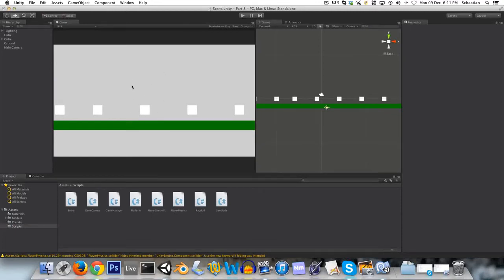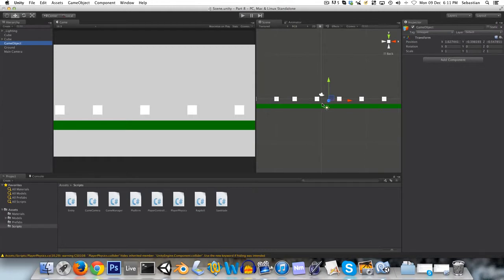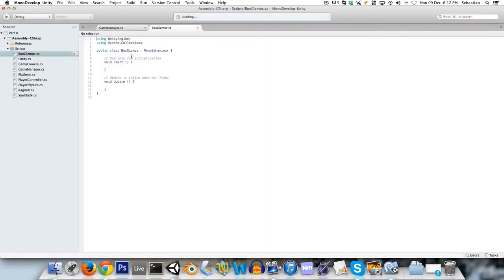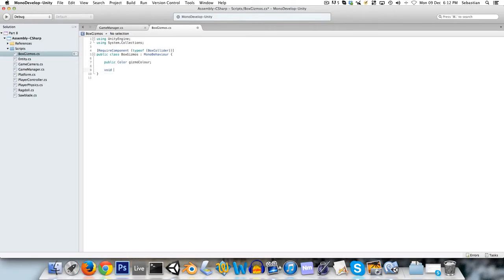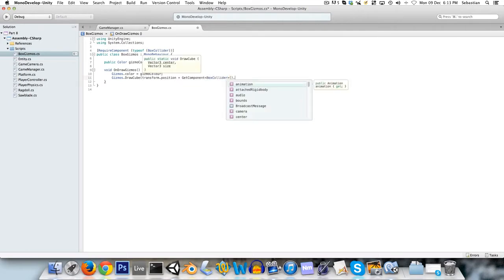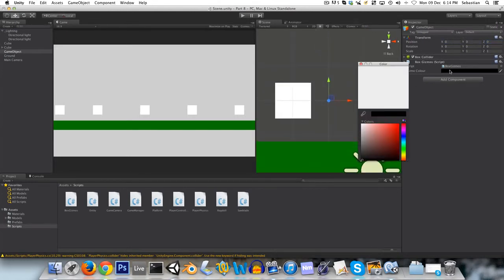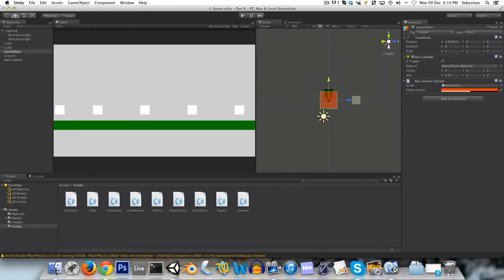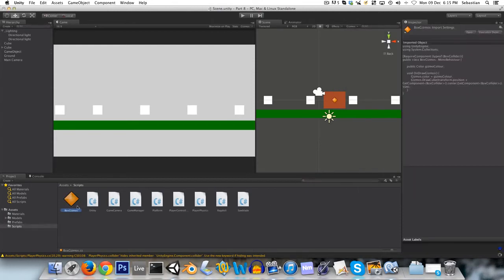Unity Tutorial Platform Sidescroller 08